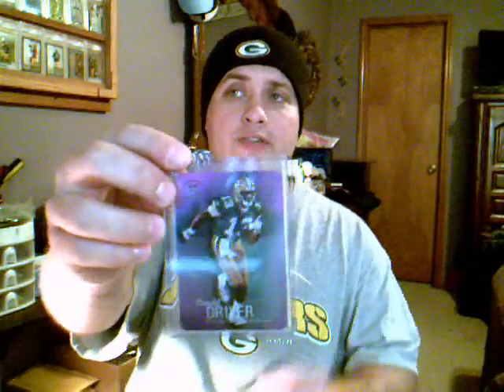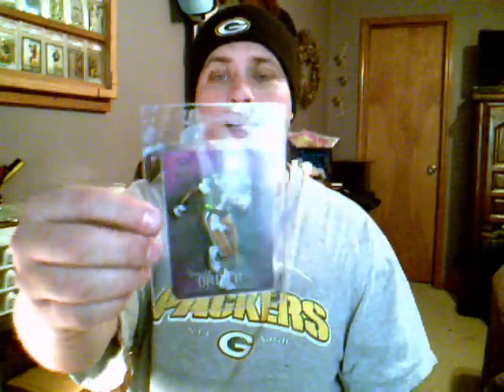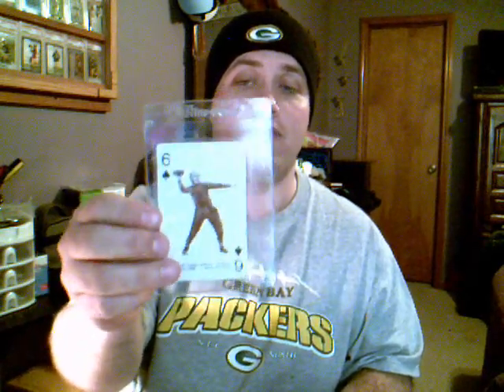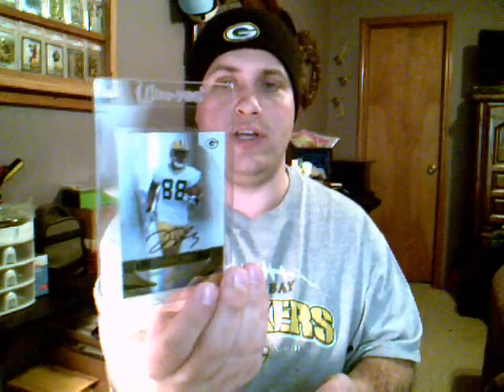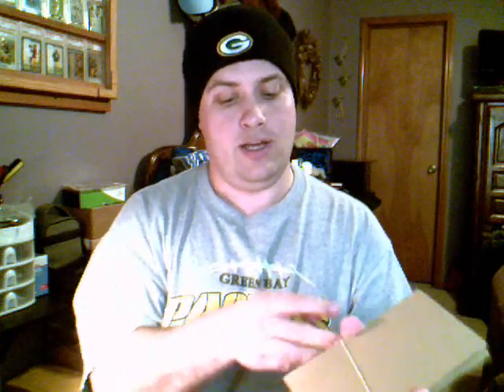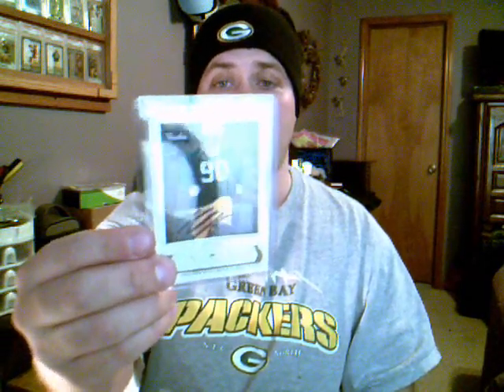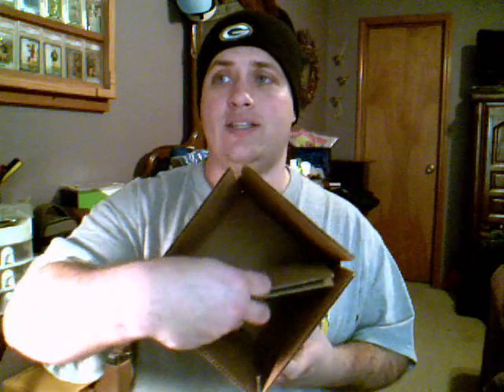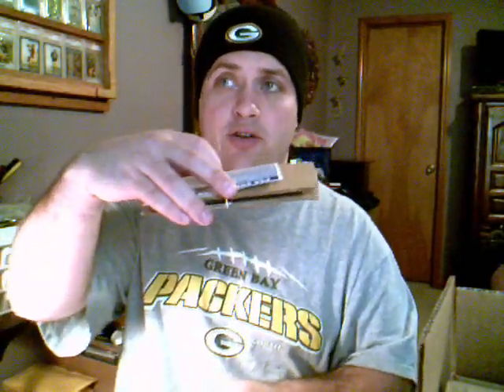How to Send Cards to PSA to Be Graded - Grading Cards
This is a video I made to show you how to correctly send your cards to PSA to be graded. I'm sorry about the timing being off...I can't seem to fix it!